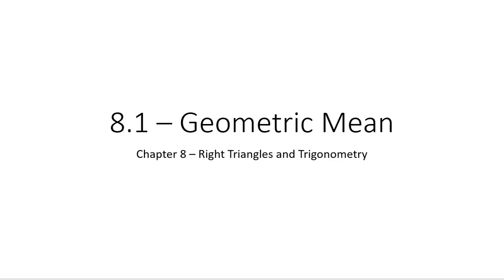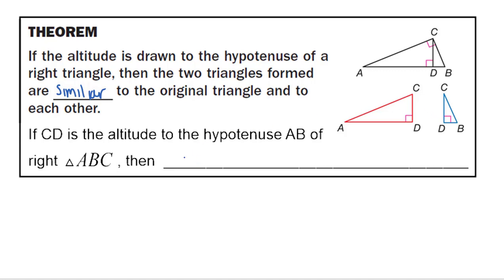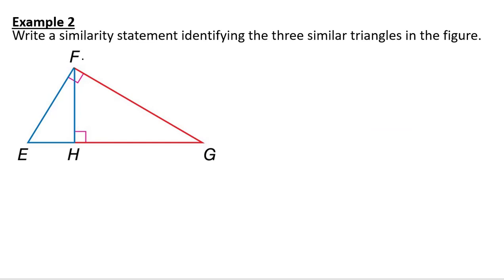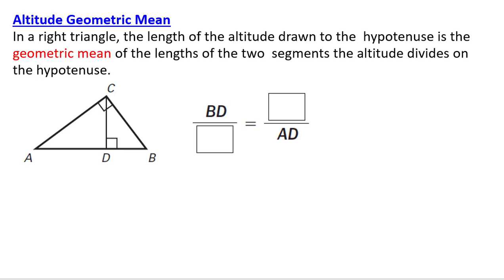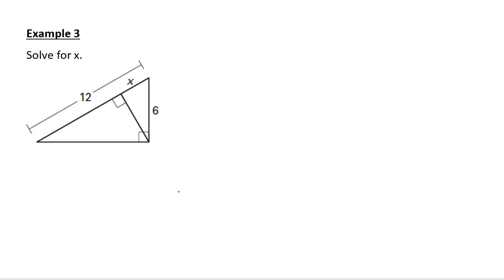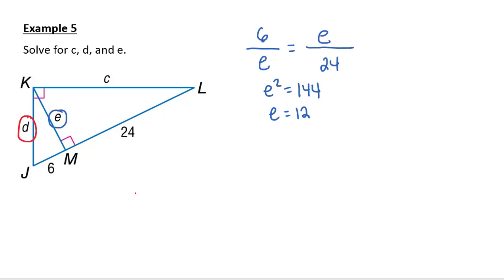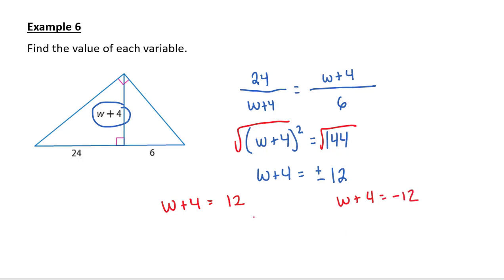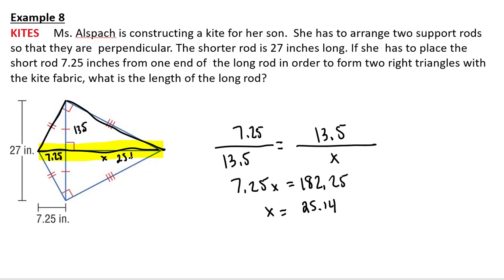8.1 - Geometric Mean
Geometric Mean
Altitude Geometric Mean
Leg Geometric Mean